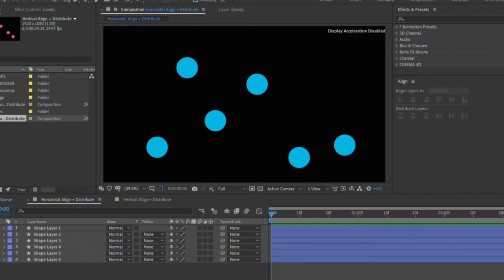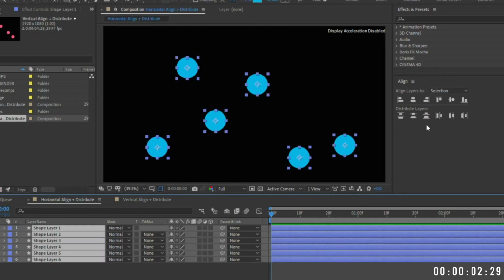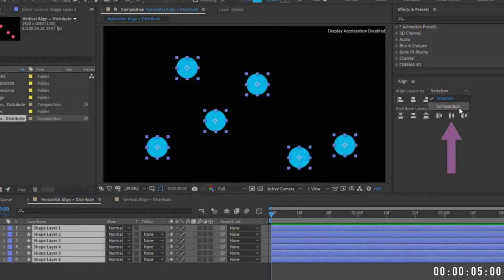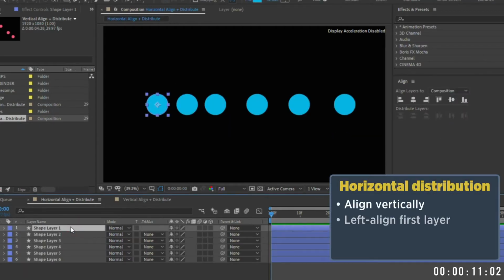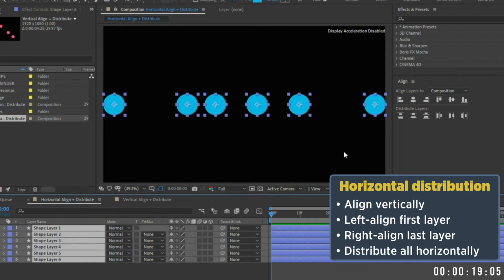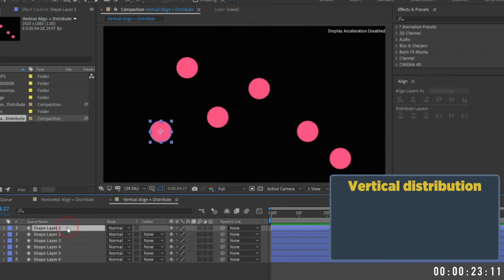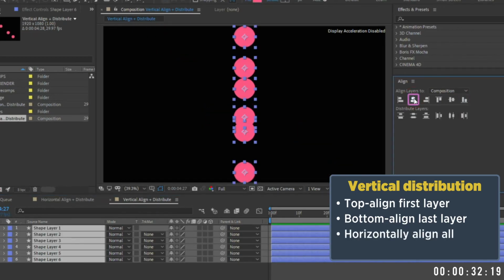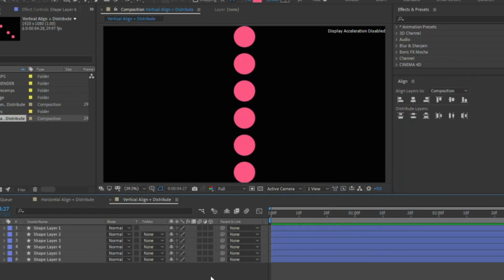After Effects Basics: ALIGN & DISTRIBUTE | Adobe After Effects Tutorial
This After Effects Quick Tip is ESSENTIAL! Everyone needs to know how to align and distribute multiple layers. It just saves time, and it's one of those things every motion graphic designer needs to know how to do. And you'll lean it in just over 1 minute!